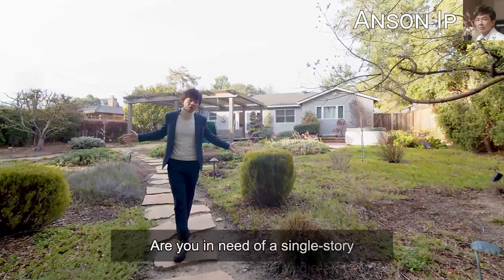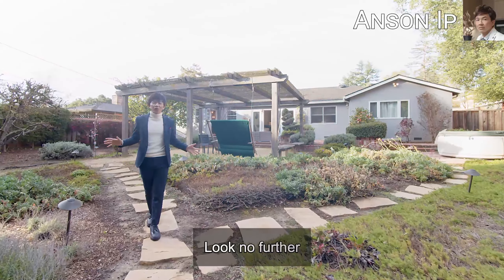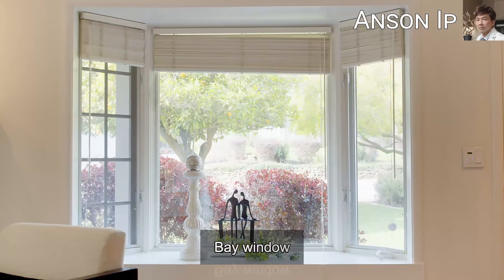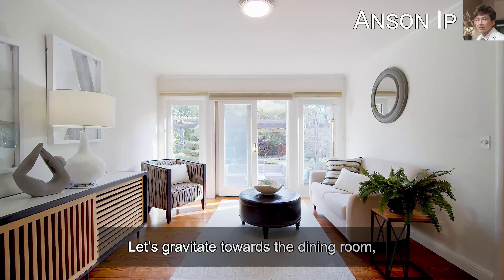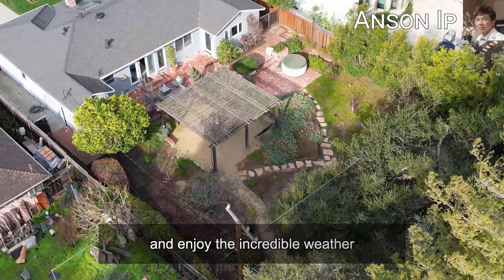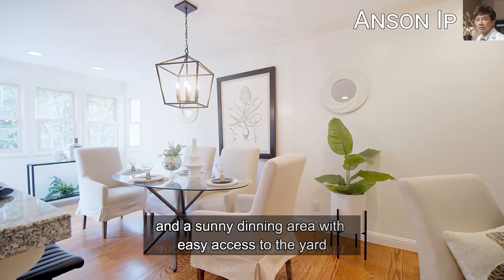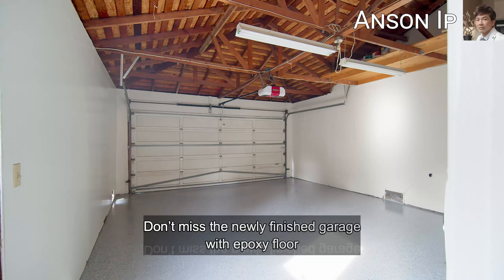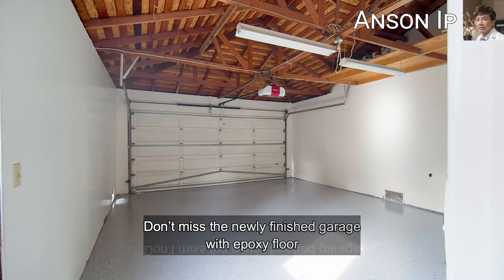Anson Ip | 10594 Creston Dr, Los Altos, CA 94024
Charming single story, remodeled, move-in ready home located in the sought after neighborhood in Los Altos with award-winning schools. This beautiful home boasts a large lot of 13,604 sf, an open floor plan w/ cozy living rm., stone fireplace, bay window, & skylight illuminating the home w/ lots of natural light. Make your way to the bright dining room that leads to the gorgeous garden. Relax under the spacious patio w/ pergola perfect for entertaining guests. Gravitate towards the eat-in kitchen w/ stainless steel appliances, granite countertops w/ breakfast bar, & sunny breakfast nook w/ access to the yard. The interior includes 3 bright & airy bedrooms, the primary bedroom ensuite includes 3 closets & quick access to the garden. The updated baths include glass frameless shower stalls, & soaking tub w/ skylight. Other highlights include hardwood floors, freshly painted walls, finished 2-car garage w/ epoxy floor, & nest thermostat. Close to parks, schools, trails, shops, & freeways.